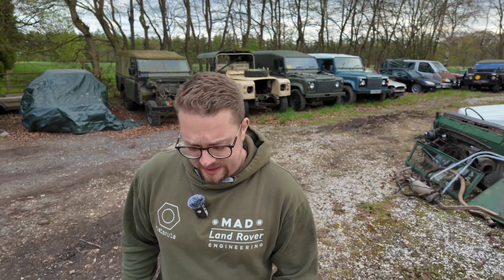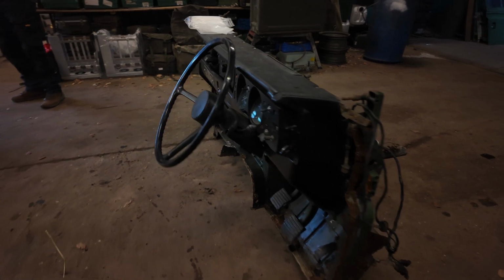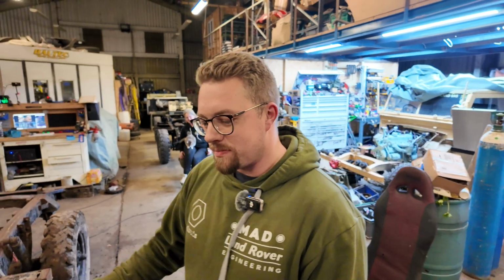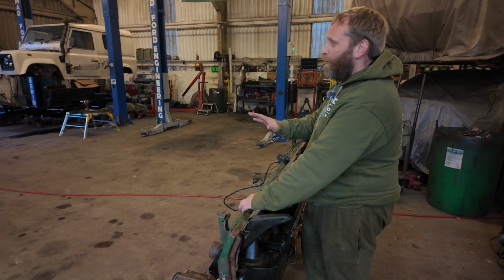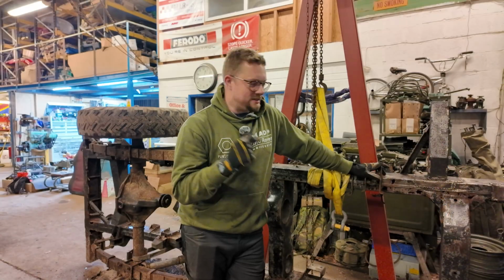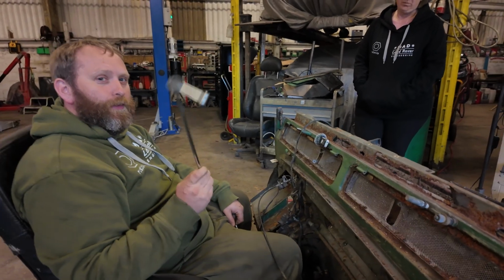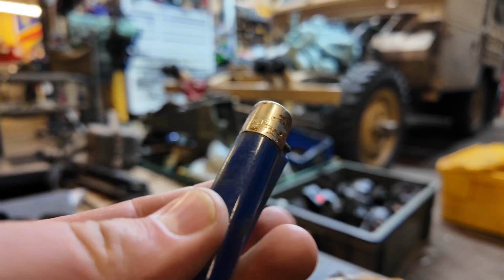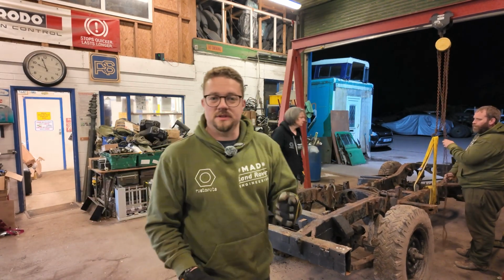Bob Restoration | Chassis & Bulkhead Prep Series 3 Land Rover - Part 13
Join us as we tackle rust on our Series 3 Land Rover! In this episode, we needle scale the chassis and strip the bulkhead, prepping them for shot blasting. Watch as we restore this classic beauty back to its former glory!